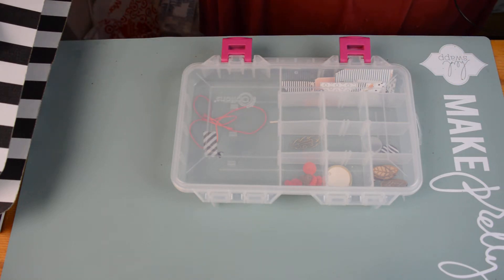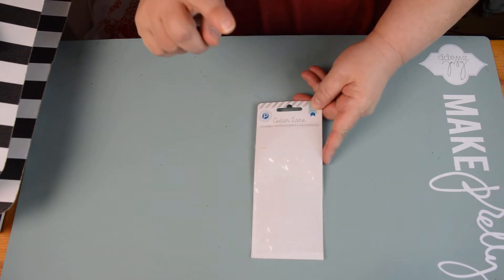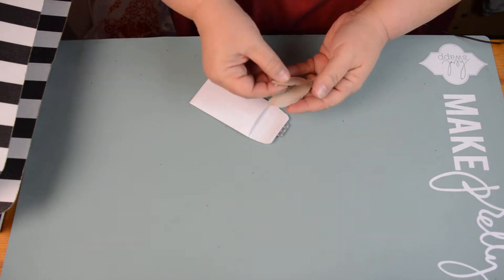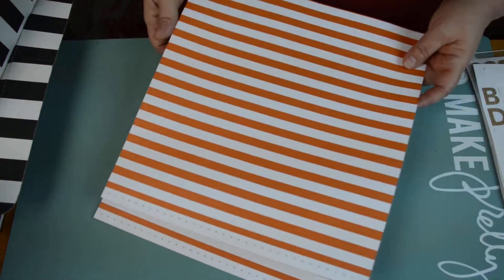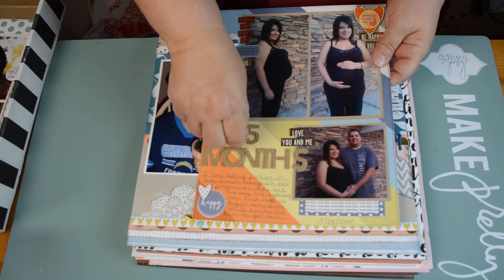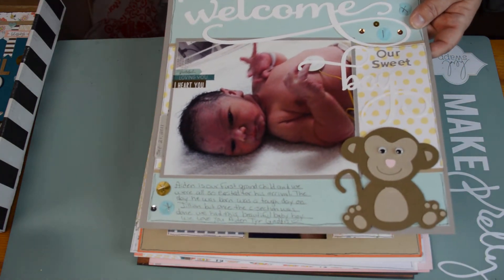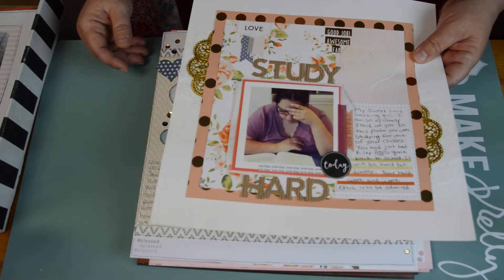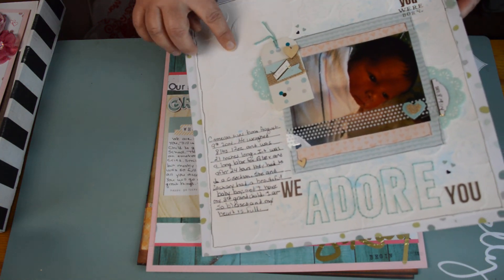Felicity Friday Oct/Nov Kill A Kit and Layout Share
I finally killed these 2 kits and I couldn't wait to share. I have been addicted to Kill A Kit videos for awhile now and I always thought it would be so fun to do one and I finally have.
Susan